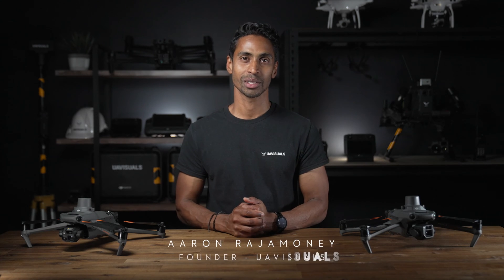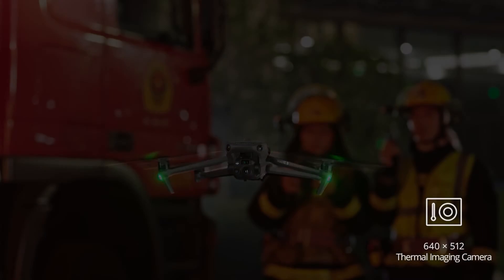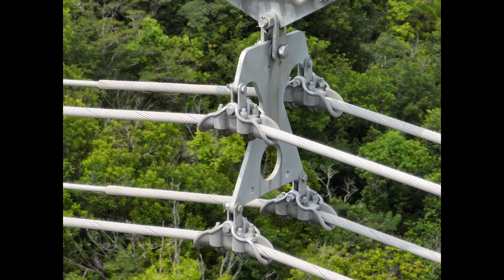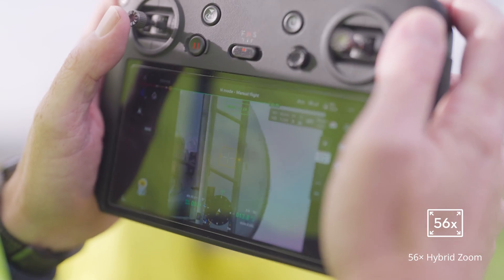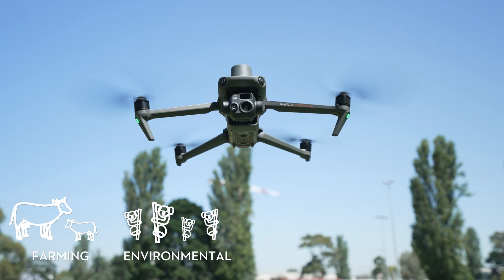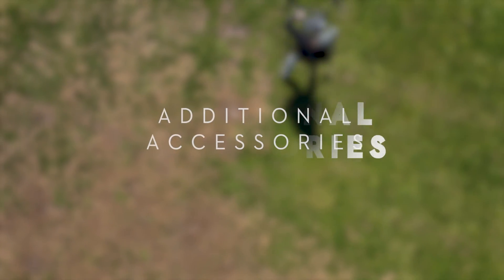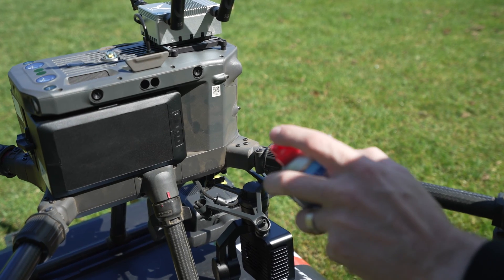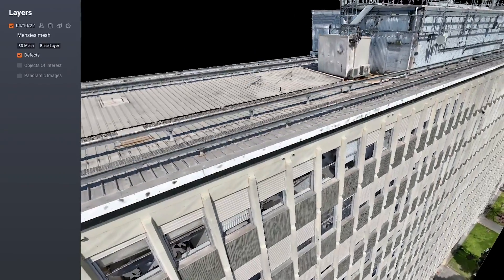How To Choose The Right Commercial Drone For Your Business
In the second video, Aaron will guide you through how to strategically choose drones that directly impact your return on investment and operational needs.

Summary:
Join Aaron Rajamoney from @UAVISUALS,  a drone and technology service provider based in Australia, as he takes you through the process.

In this three-part series, Aaron will cover everything you need to consider when starting a drone department, developing your drone fleet, and maximizing your data.

Upgrading to Enterprise and Choosing the Best Drone For Your Business